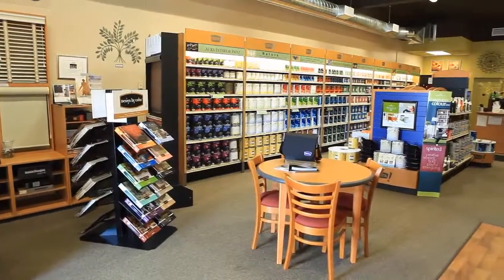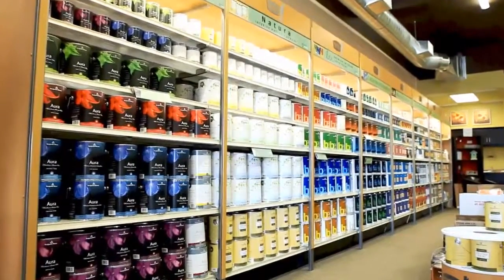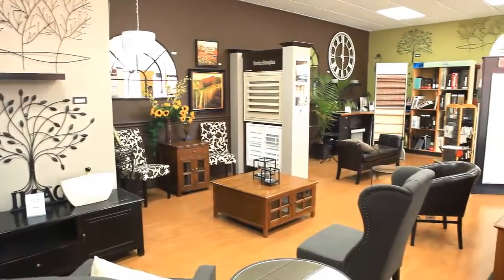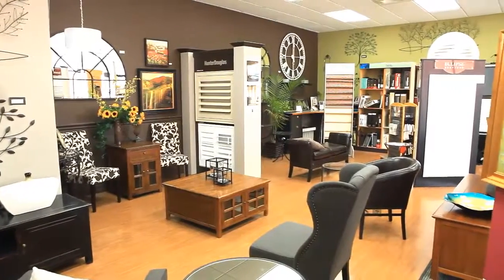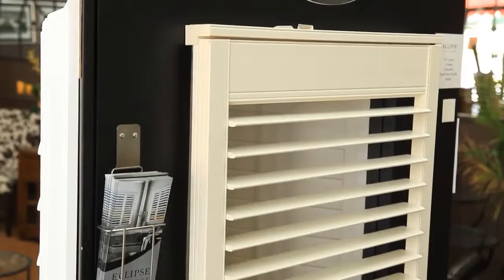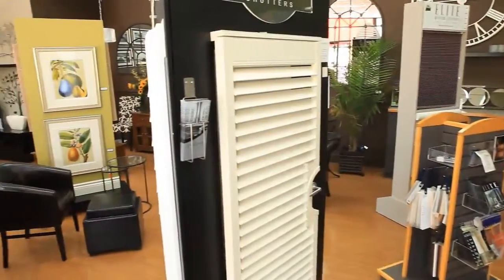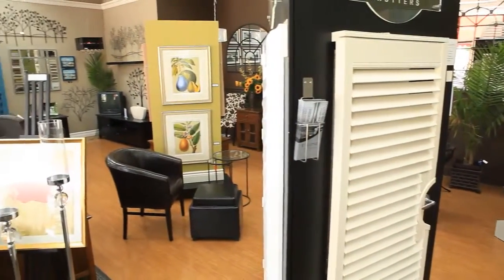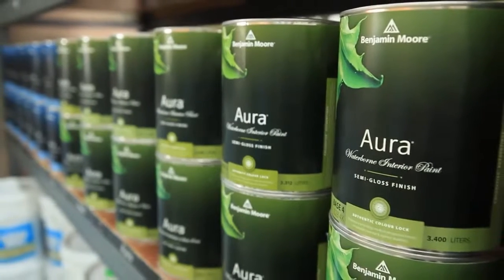Blinds Fairview Brantford Mayfair Paint N Paper Ltd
Mayfair Paint N Paper Ltd located in Fairview Brantford is an excellent choice if you are looking for blinds or window blinds.